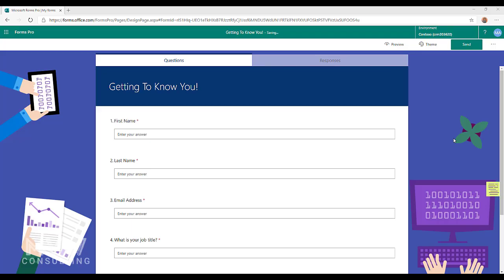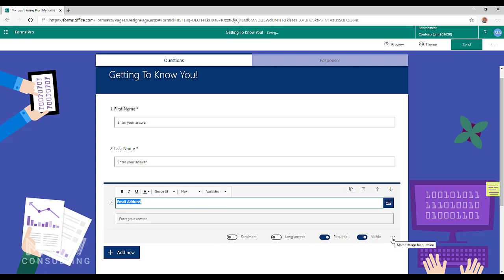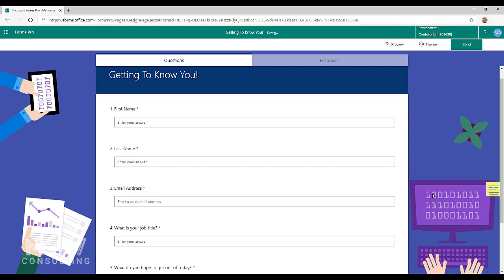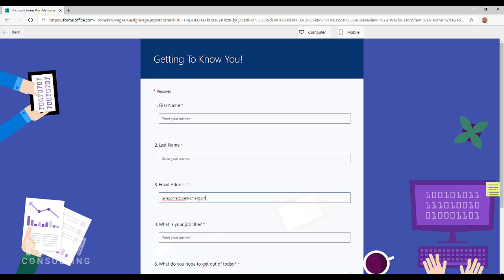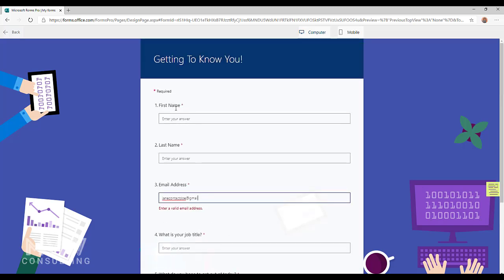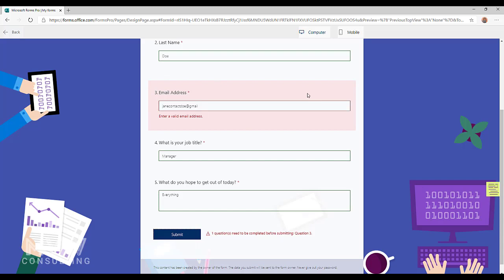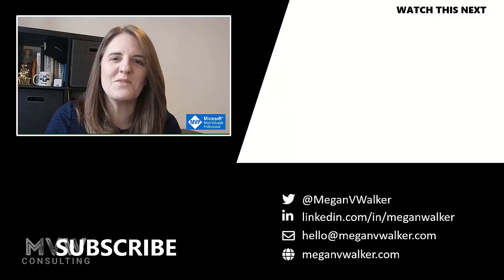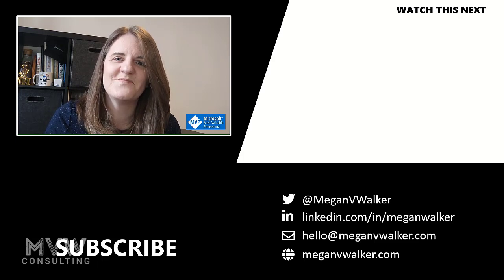Email Address Validation - Microsoft Forms Pro